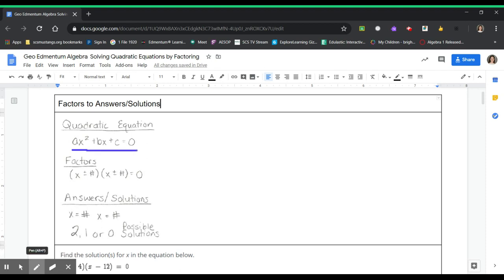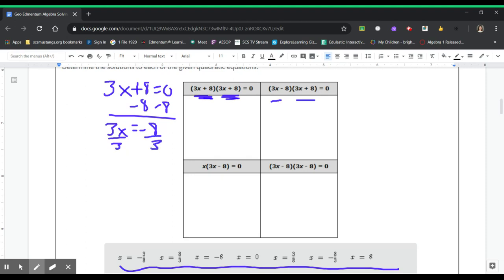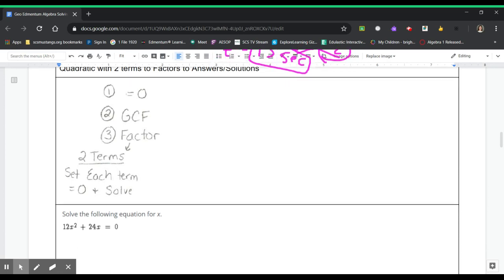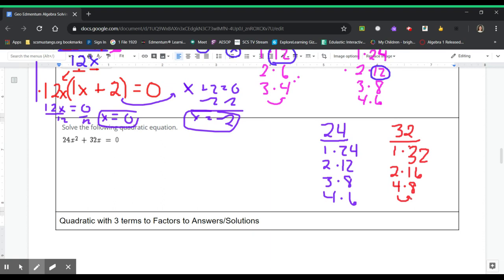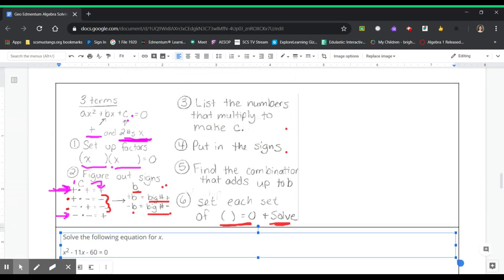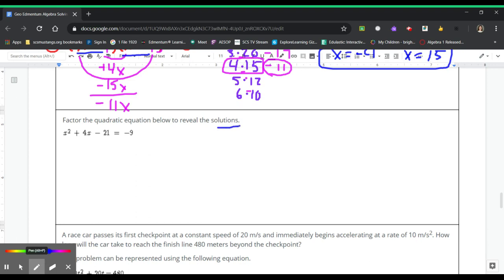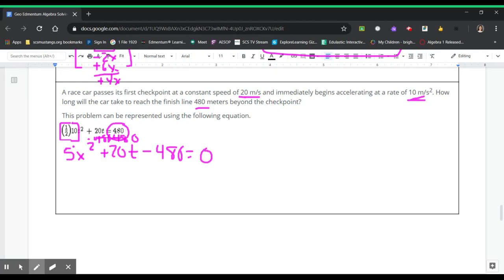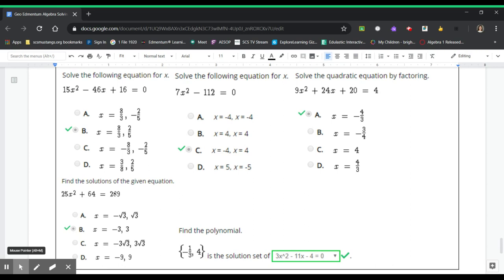Geometry Algebra Review Solving Quadratic Equations by Factoring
Geo Edmentum
Alg Solving Quadratic Equations by Factoring